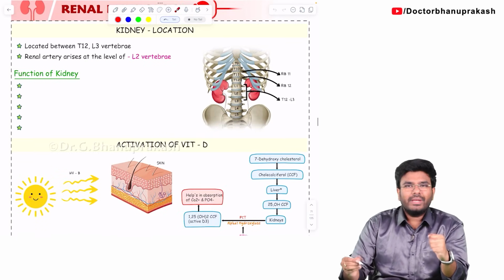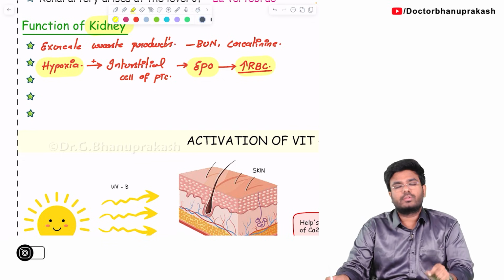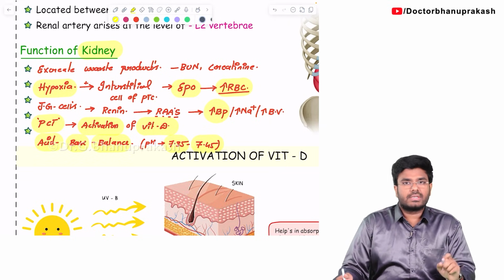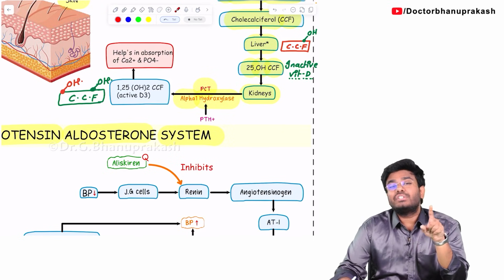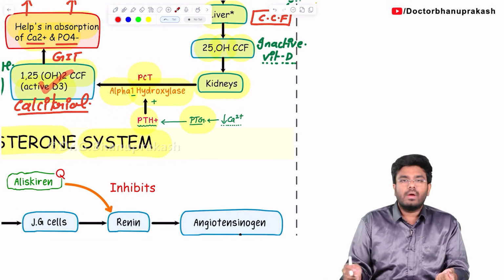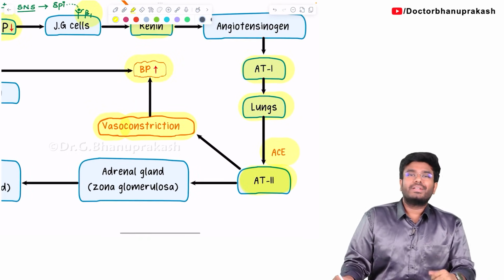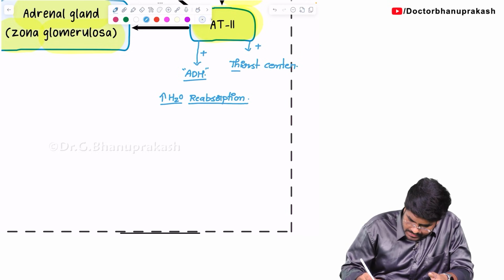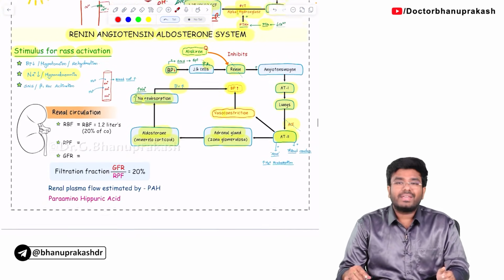1. Renal Physiology | Nephron Location, Functions & RAAS | USMLE Step 1 ⚡🩺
Renal Physiology | Nephron Location, Functions & RAAS | USMLE Step 1 ⚡🩺

🧠🧂 Renal Physiology is one of the most fundamental and high-yield topics in USMLE Step 1, repeatedly tested through NBME and UWorld questions that integrate nephron anatomy, tubular function, blood pressure regulation, and hormonal control ⚡📊. In this video, renal physiology is explained purely from a physiology perspective, helping you understand where each process occurs, why it happens, and how it is regulated, instead of memorizing isolated facts.
🔬🩺 This lecture clearly explains the location and specific functions of each nephron segment, including the glomerulus, proximal convoluted tubule, loop of Henle, distal convoluted tubule, and collecting duct 🧠➡️🧬. You will understand filtration, reabsorption, secretion, and concentration of urine, with special emphasis on what is reabsorbed where and why, which is a classic USMLE Step 1 testing framework 📉⚡.
🧠🩸 Special focus is given to the Renin–Angiotensin–Aldosterone System (RAAS) 🔁❤️, explaining renin release triggers, angiotensin II actions, aldosterone effects, and their roles in sodium balance, blood pressure, and extracellular fluid volume ⚡🧂. The physiological logic behind afferent vs efferent arteriolar effects, GFR regulation, and feedback mechanisms is explained step-by-step to strengthen mechanism-based reasoning, heavily favored in exam vignettes 📚🧠
🌍🎯 Designed specifically for USMLE Step 1 aspirants in the USA, UK, Canada, Australia, and Europe, this video is ideal for pre-clinical medical students, IMGs, and anyone struggling to integrate nephron anatomy with renal function and RAAS. By the end of this lecture, renal physiology will feel structured, intuitive, and easy to recall under exam pressure 💯🚀.